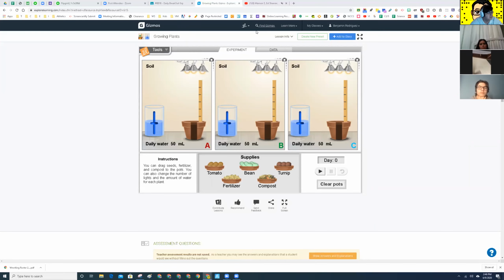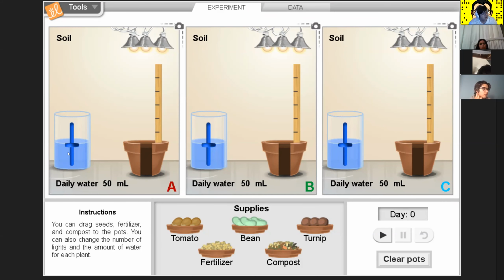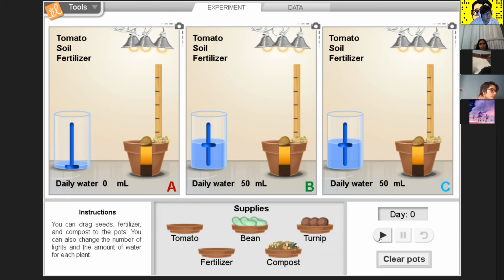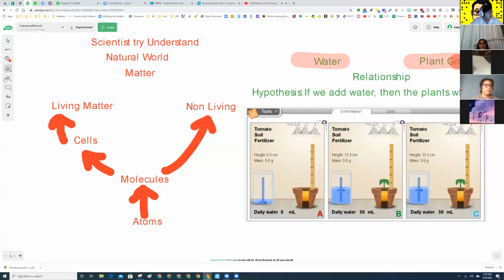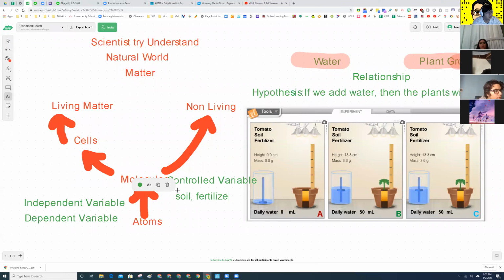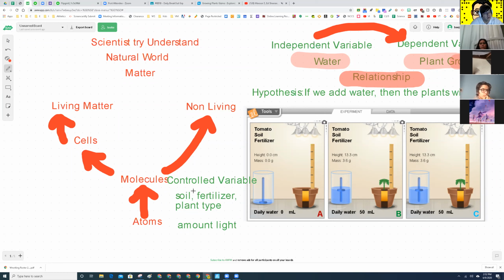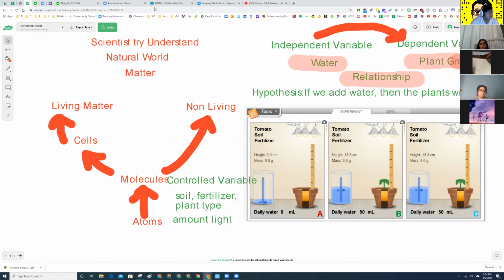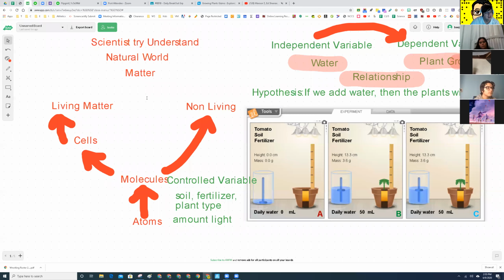Experimental Design Part 2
Day 2 Lecture in which we talk about Science as a way of understanding relationships in the Natural World